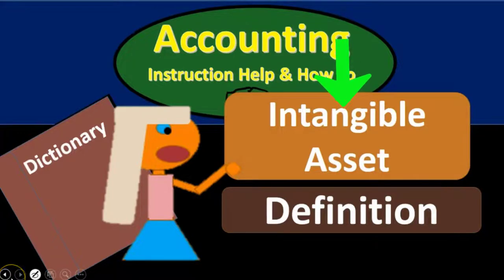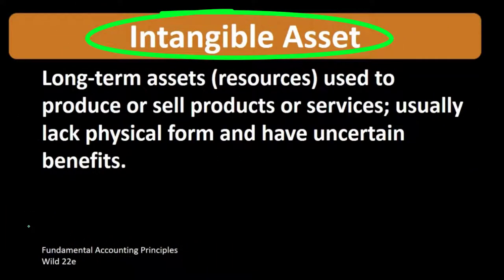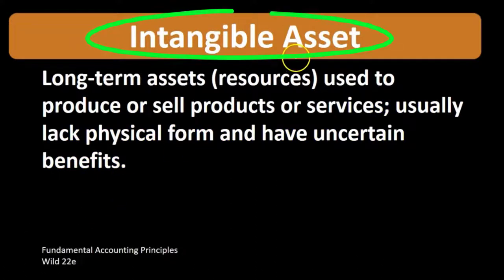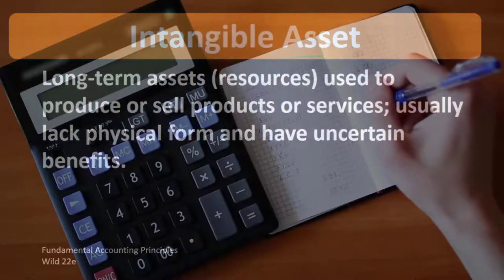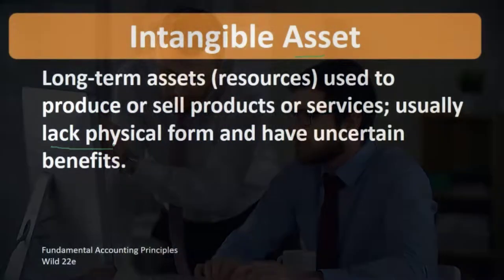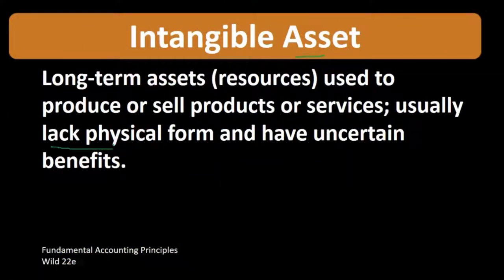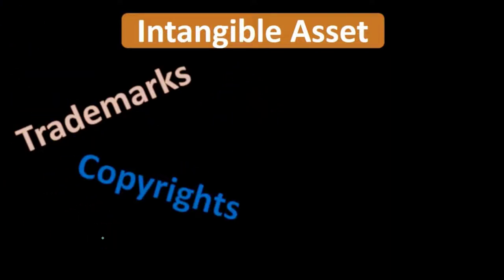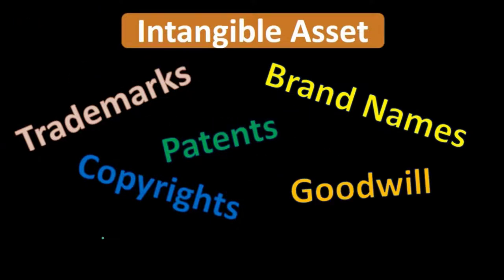Intangible Assets Definition -What are Intangible Assets